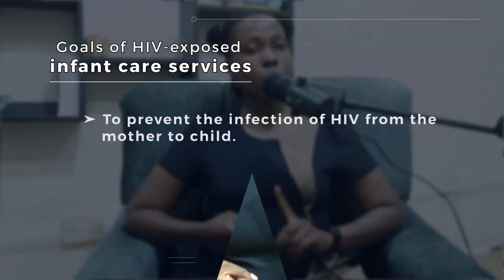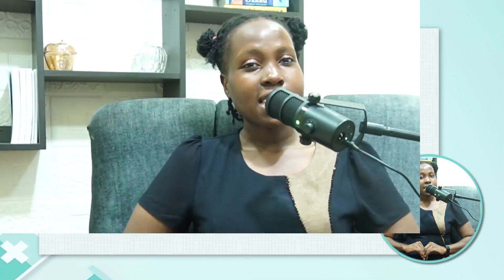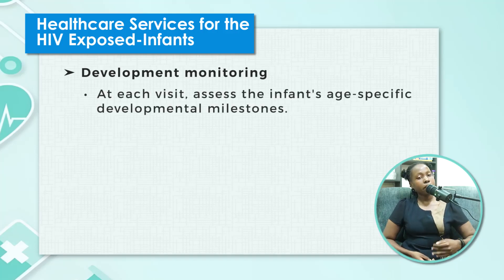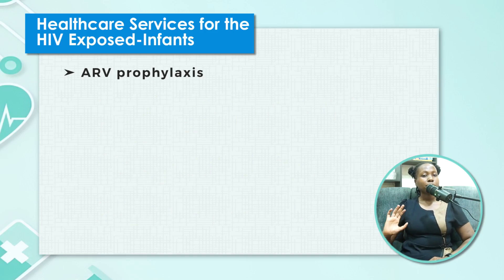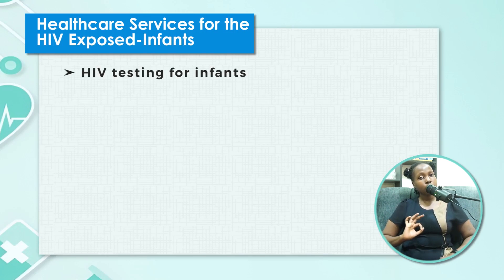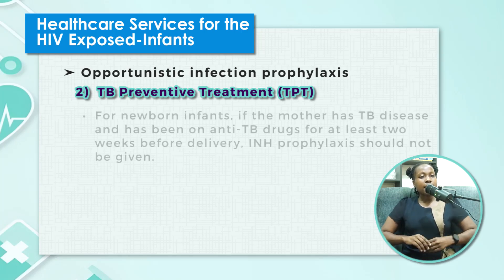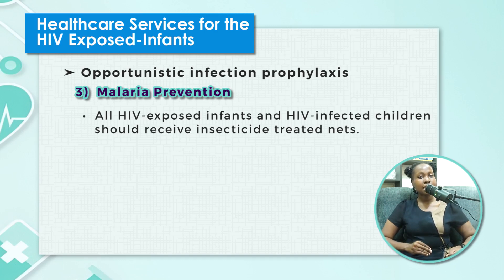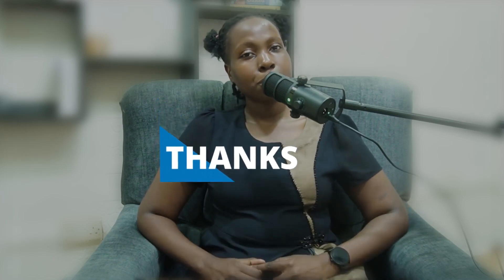Care of the HIV-Exposed Infant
In this video, we discuss key aspects of HIV-exposed infant care, covering prevention strategies, routine follow-ups, and critical healthcare interventions. This content offers valuable insights into the early diagnosis, ART initiation, and overall management of HIV-exposed infants. Stay informed with essential information to enhance infant health outcomes and support effective PMTCT efforts in clinical practice.

Ref: CONSOLIDATED GUIDELINES FOR THE
PREVENTION AND TREATMENT OF HIV AND AIDS
IN UGANDA 2022